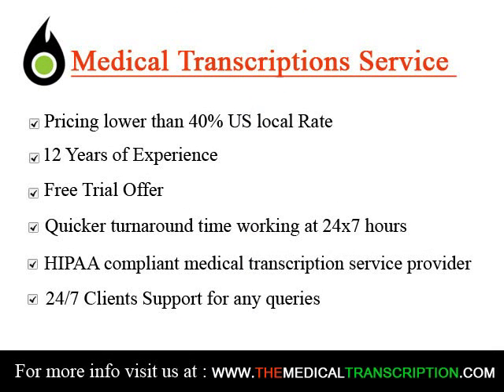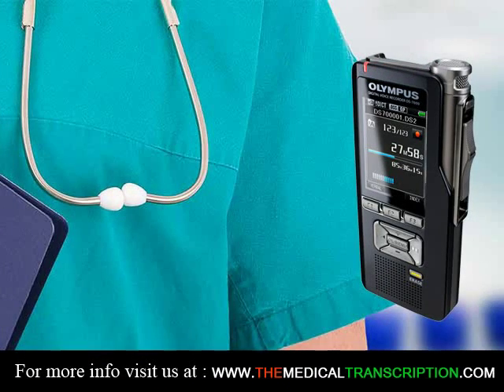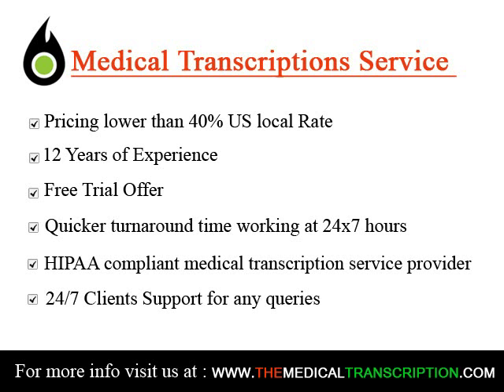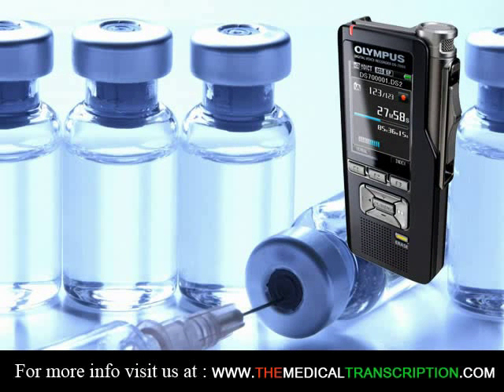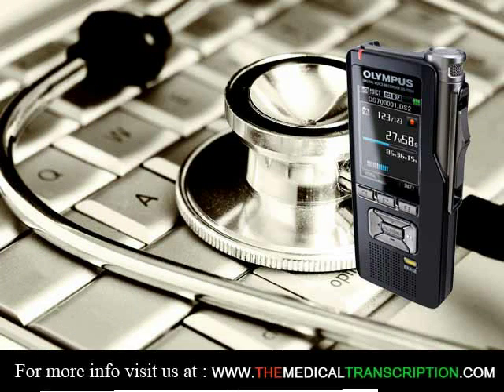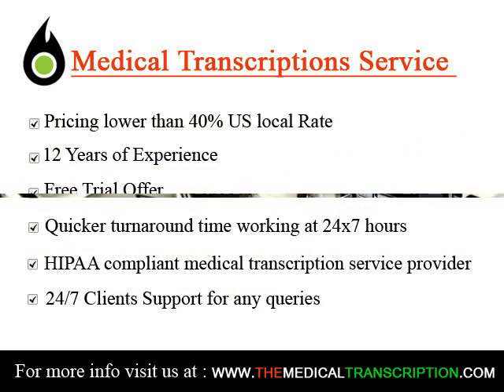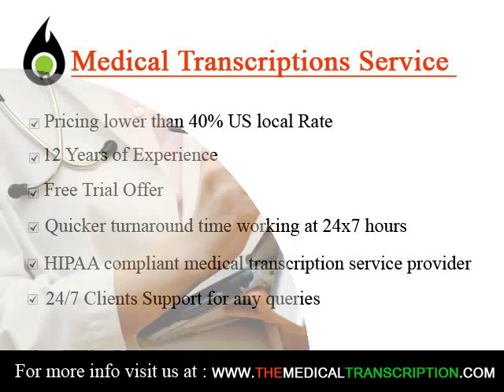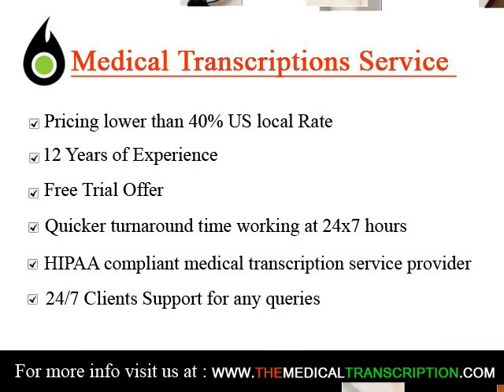Medical transcription Specialists Allentown